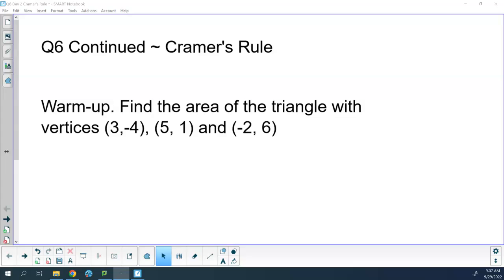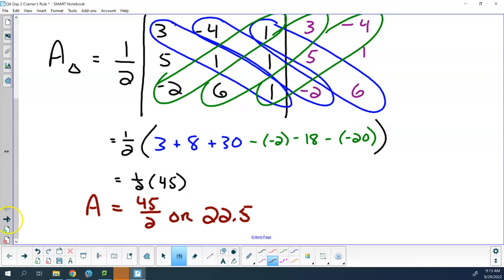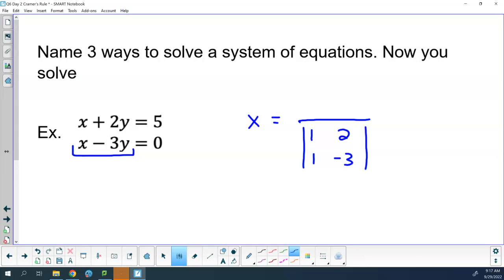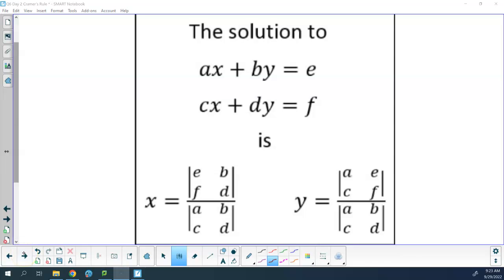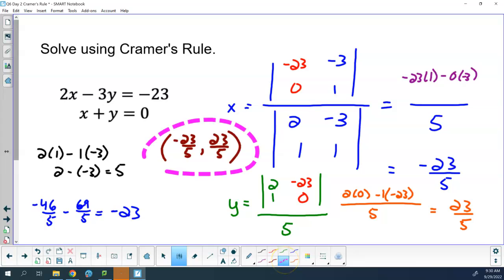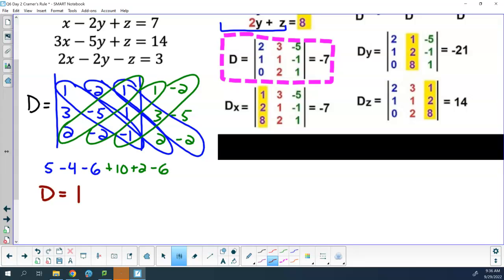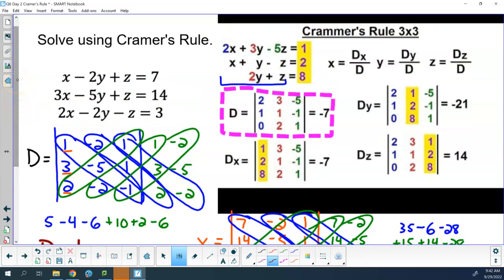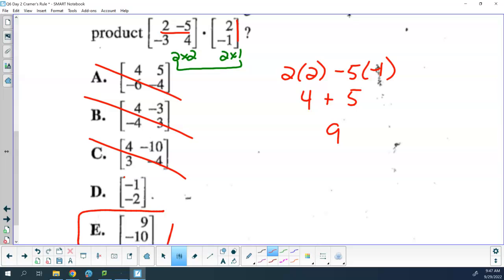Sept. 29 - Q6 Notes Day Two